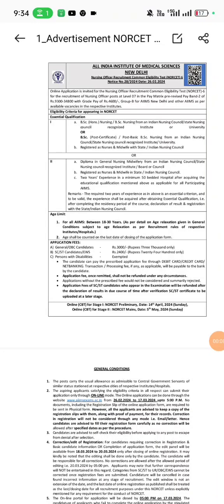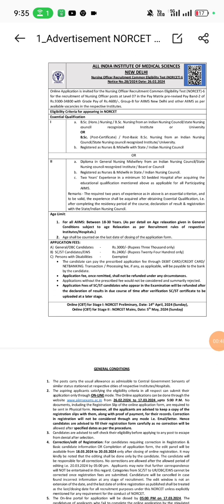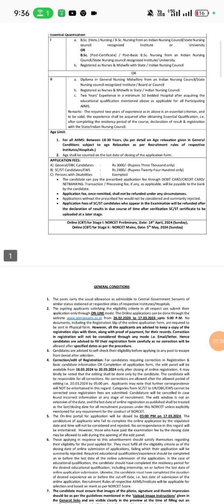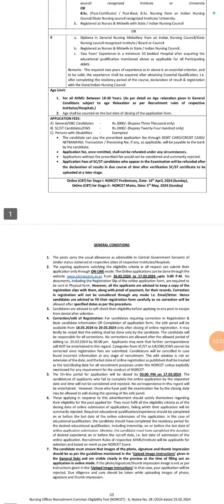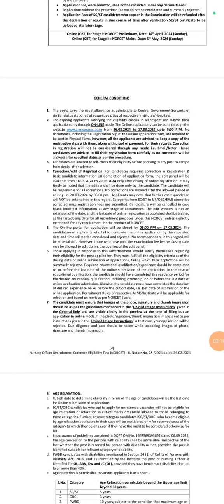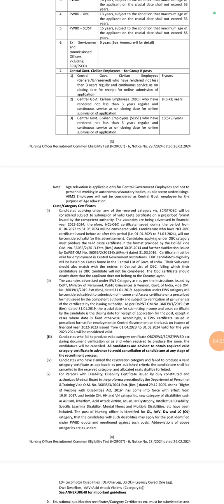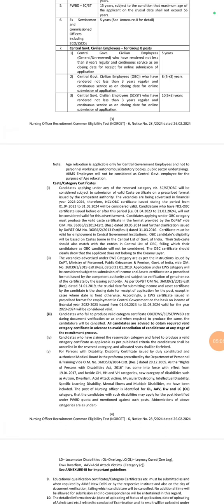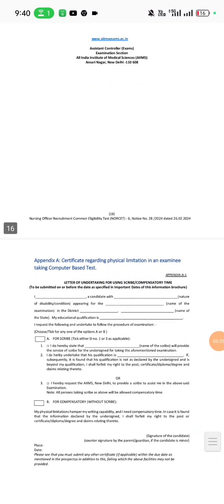AIIMS Norcet 6 Application form Release date 26 Feb.2024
AIIMS Norcet 6 Application form Release
Starting date is 26 feb.2024
last date is 17 March 2024